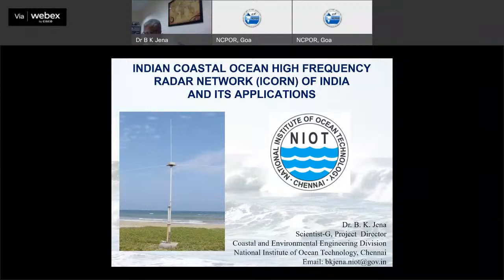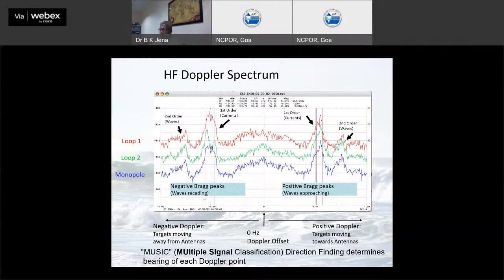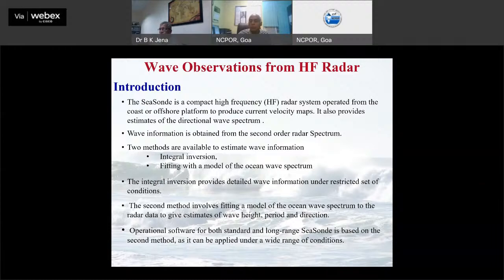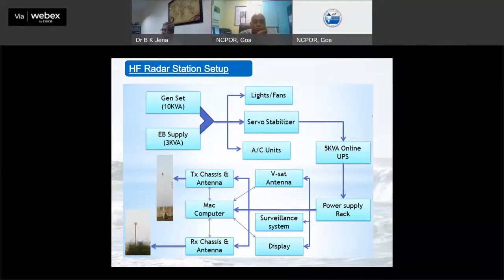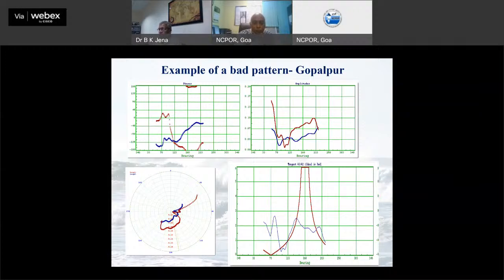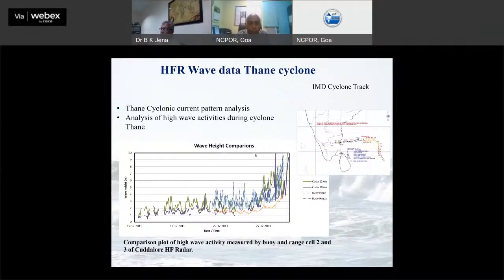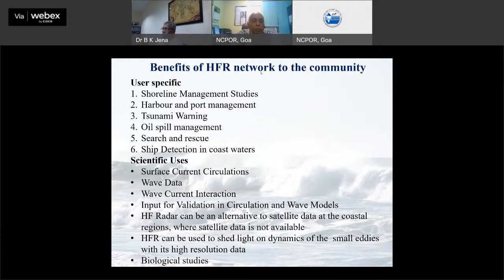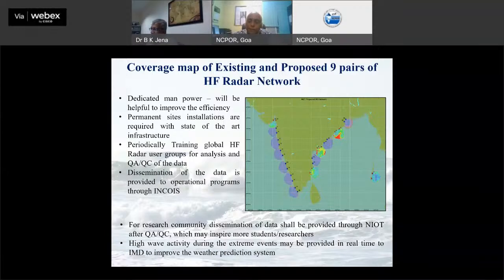Indian Coastal Ocean Radar Network (ICORN) and its Application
NIOT operates “Indian Coastal Ocean Radar Network (ICORN)” as a part of Ocean Observation Network (OON) project of MoES.  ICORN gives us an edge over conventional single point current measurements by providing two-dimensional surface circulation in near real time.  These high-resolution data help in studying the dynamics of the coastal ocean, the interaction between physical and biological parameters in the ocean, transport mechanisms between the estuary and coastal waters.  Assimilation of data from HFR systems improves the ocean circulation models and their validation.

Dr. Basanta Kumar Jena is working as Scientist-G and Project Director at NIOT, Ministry of Earth Sciences, Govt. of India. He completed his Master's and doctoral degree in Oceanography. His area of expertise is Coastal observation Modeling which includes ICORN, Shoreline management plan including design criteria for coastal infrastructure developments (wave, tide, current, and other parameters). He has published more than 50 papers in scientific journals, 2 books, 5 book chapters, and 180 technical reports and reviewer of various scientific journals.